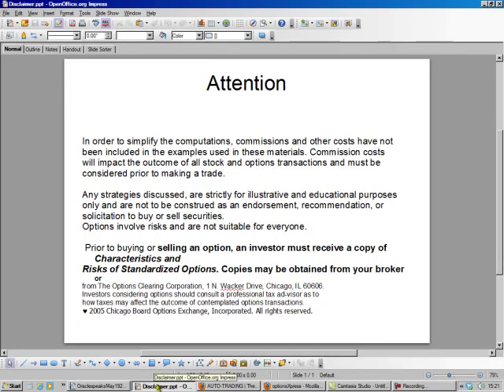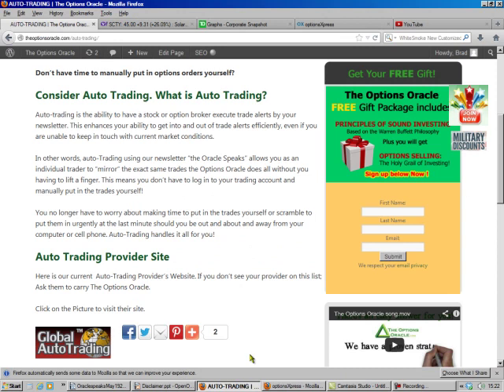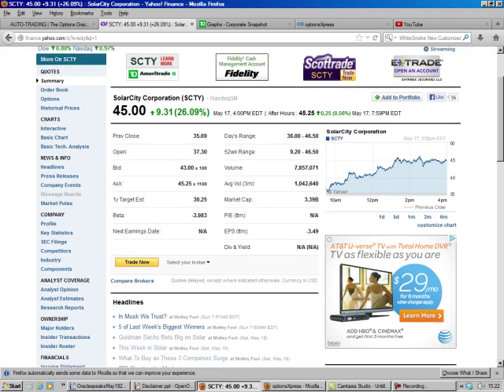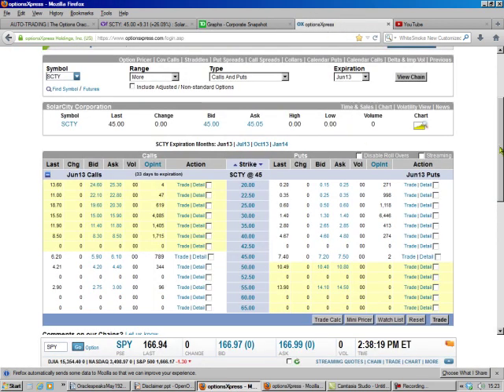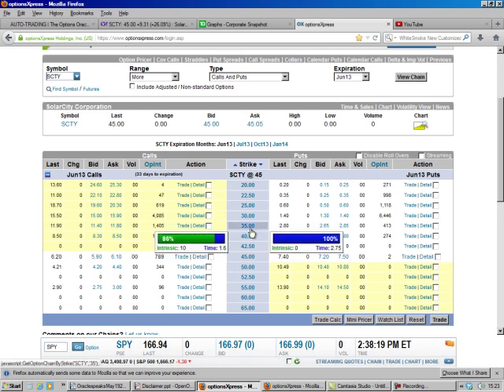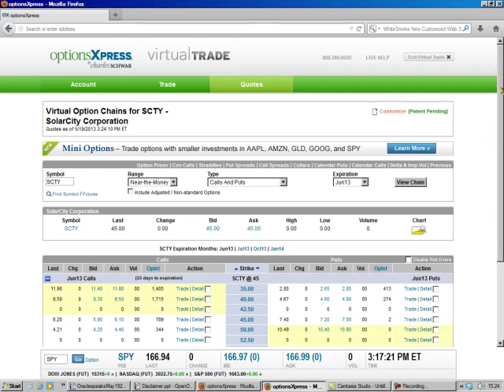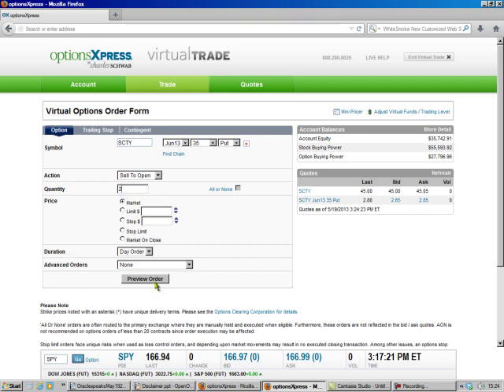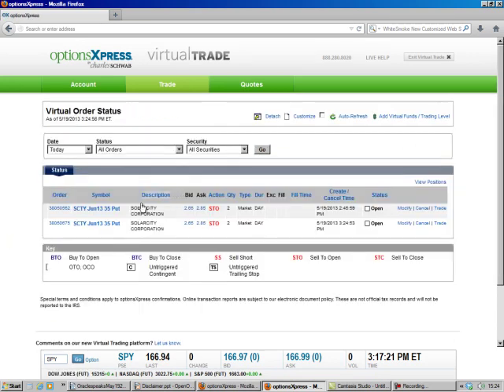Selling a promise for cash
How to make money in the market without necessarily owning a stock. How to sell a put